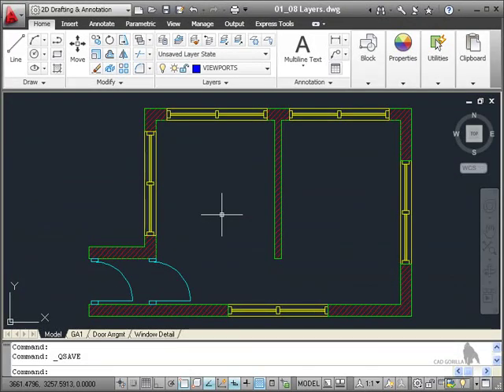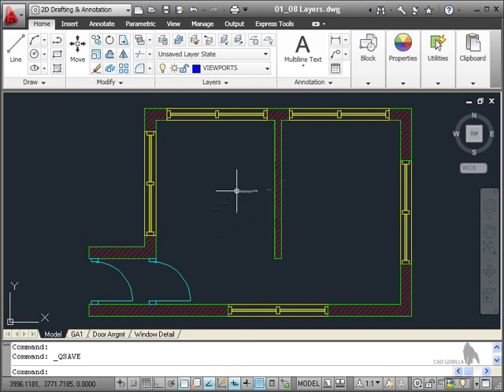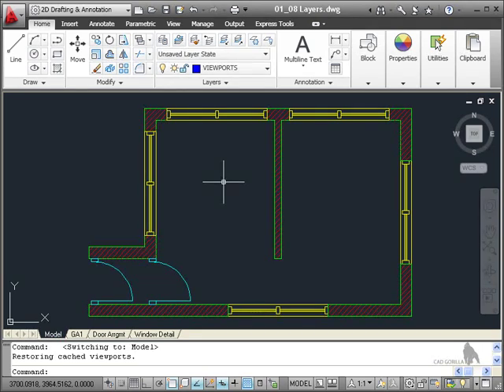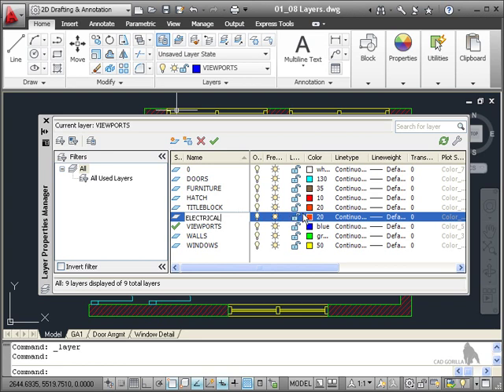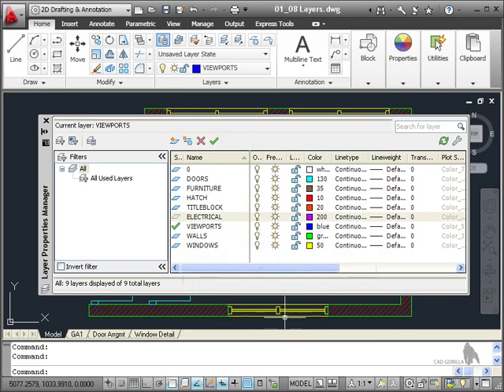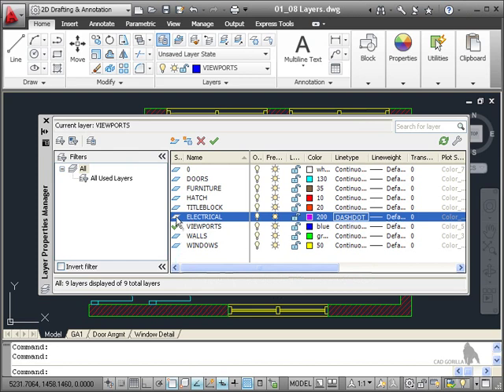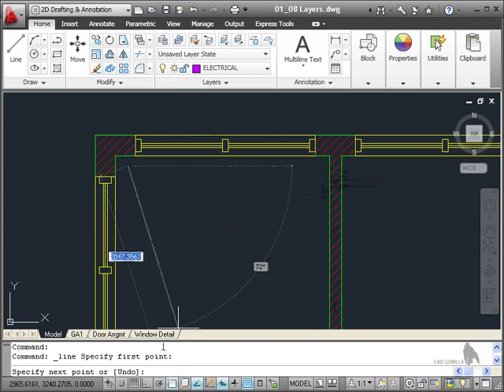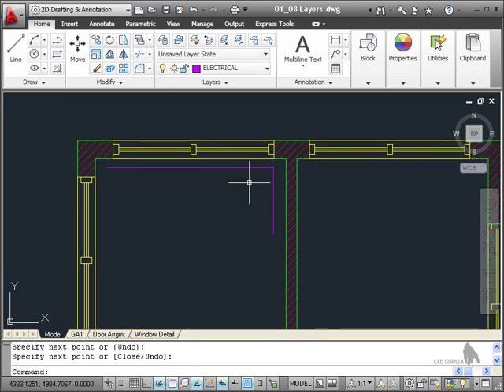01 Introduction to AutoCAD 08 Layers